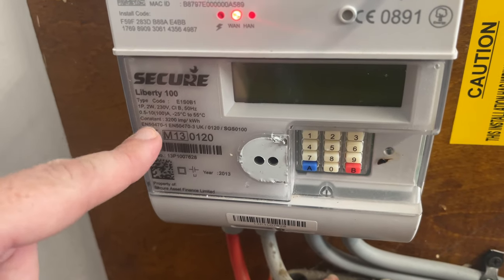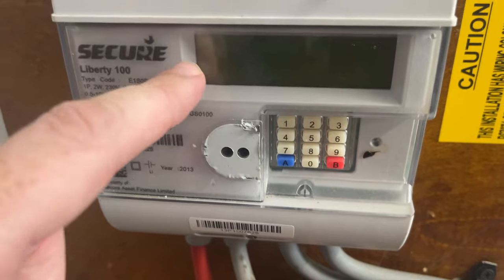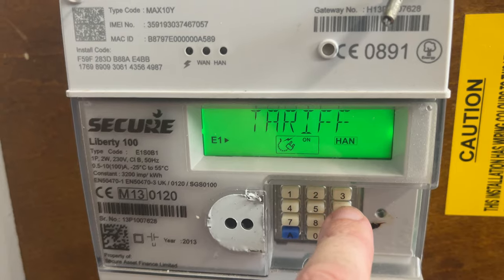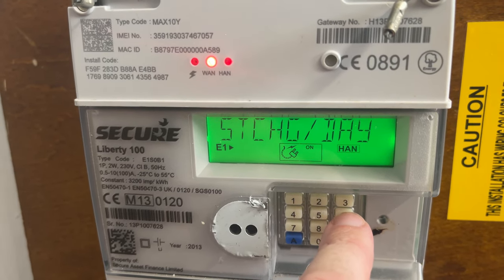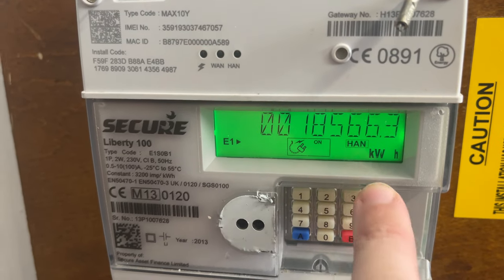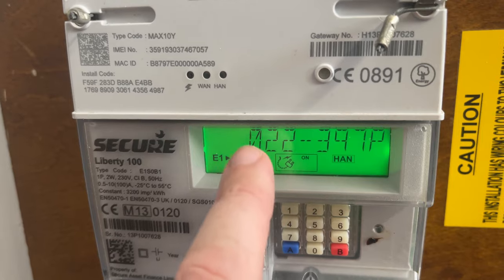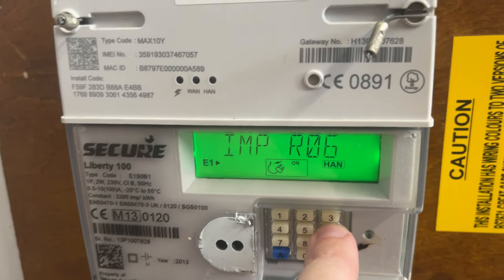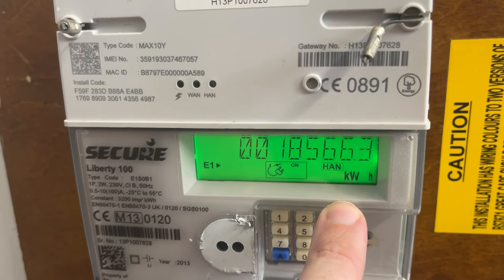Secure Liberty 100 Electricity Meter | How to get a meter reading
What's up everybody, today we're going to be looking at how you can get a meter reading on a Secure Liberty 100 electricity meter.